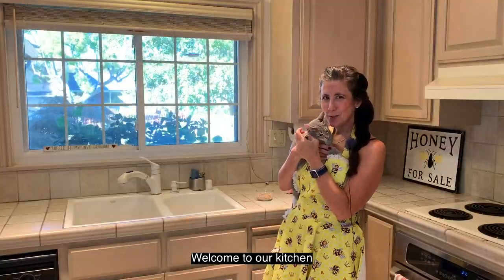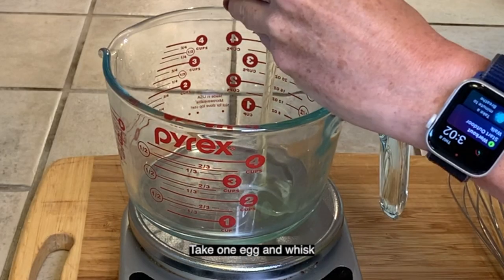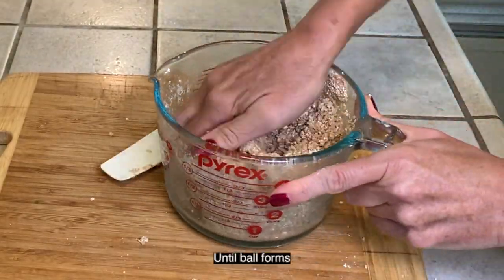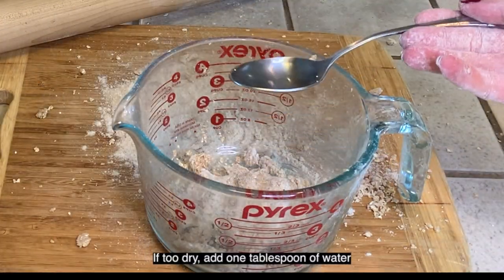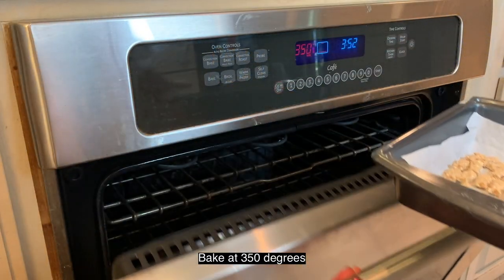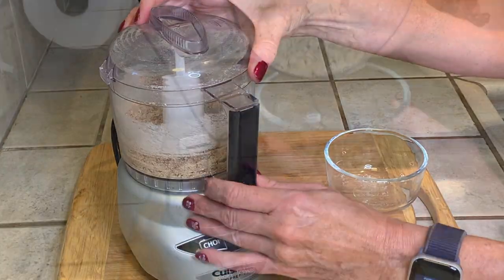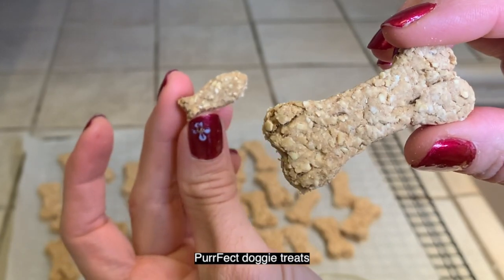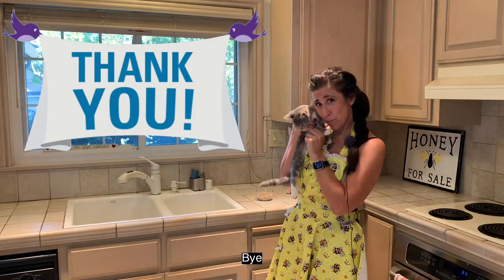How To Make PurrFect Kitty Treats / Homemade Cat Snacks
Your kitties will go bonkers over these Crunchy Treats! With just 3 ingredients, they are in high-protein from tuna and egg. Can be made soft, crunchy, or even tiny-sized for baby kitten teeth. A PurrFect treat for ALL your fur babies… including pups as well!

Cheers, meows, and bee happy
Alison, Hobbes & "the girls"

INGREDIENTS (about 80 cookies)
1 egg; whisked

1 can tuna packed in water (5 oz)

2 cups rolled oats (or 1 3/4 cup ground oats; 210 grams)

INSTRUCTIONS:

Whisk egg into 4 cup measuring cup. Add can of tuna, including the water. Combine using hand mixer. Grind up rolled oats (skip if using ground oats already). Add ground oats to tuna and egg mixture. Stir until ball forms. Put dough into cutting board. Cut into 4 equal sections. Freeze 3 for later use. Lightly (oat or wheat) flour cutting board. Roll dough until about 1 cm thick. If too dry, add water until dough easily rolls. For the next steps for your kitten, kitty, puppy or dog(s).

ADULT KITTIES:
Line 8x8 pan with Parchment Paper. Use small (fish) cookie cutter. Use little spoon to push treats out of cutter. Bake at 350 degrees for 20 min for soft treats, or 25 min for crunchy. Cool completely. Store in an air tight container.

KITTENS OR PUPPIES:
Line 9x14 pan with Parchment Paper. Use a large (bone) cookie cutter. Bake at 350 degrees for 20 min. Cool completely. Chop up in grinder forming tiny bite sized treats suitable for baby teeth. Cool completely. Store in an air tight container.

ADULT DOGS:
Line 9x14 pan with Parchment Paper. Use a medium (bone) cookie cutter. Bake at 350 degrees for 20 min. Cool completely. Chop up in grinder forming tiny bite sized treats suitable for baby teeth. Cool completely. Store in an air tight container.

KITCHEN TOOLS & MISC:
Apron, Busy Being Fabulous Sweetheart

Cookie Cutters (fish & bone set)

Cutting Board; bamboo (14.5 x 11.5)

Cuisinart Mini-Prep

Glass container; Pyrex (4-cup)

Honey For Sale Sign

Kitty Sushi Toy With Catnip

Knife; Wusthof (8 inch)

Measuring glass; Pyrex (4-cup)

Mixing spoon, kitty

Pan; non-stick (9x13)

Pan; non-stick (8x8)

Parchment Paper

Scale; Ozeri

Thin spatula

*Recipe inspired by the book: “Beehive Alchemy: Projects and recipes using honey, beeswax, propolis, and pollen to make soap, candles, creams, salves, and more” by Petra Inert

**As Amazon Associates, our non-profit earns from qualifying purchases.